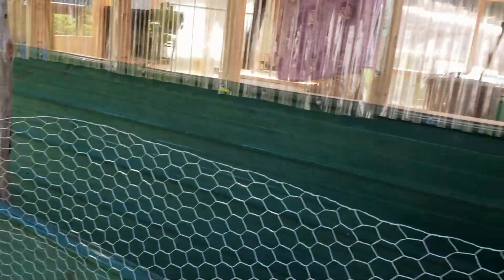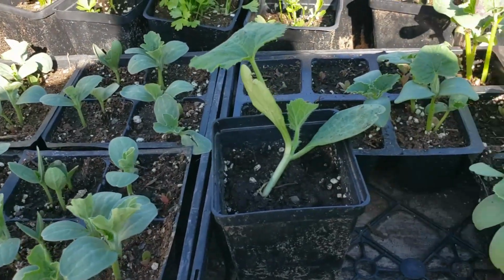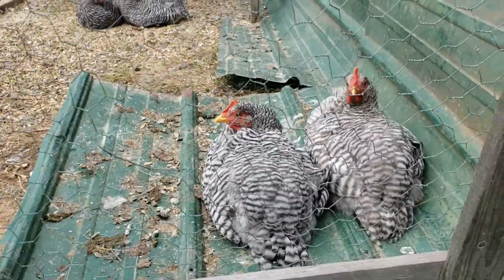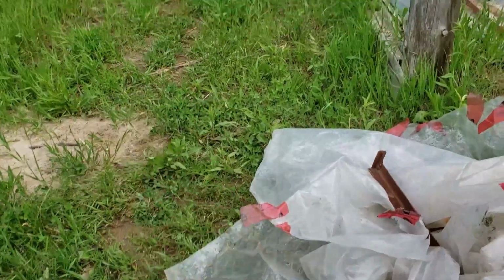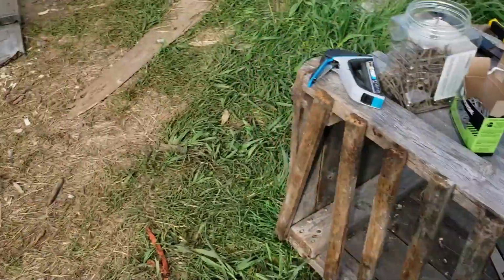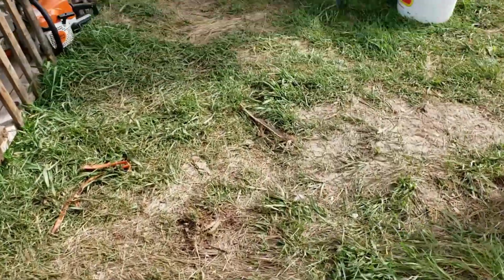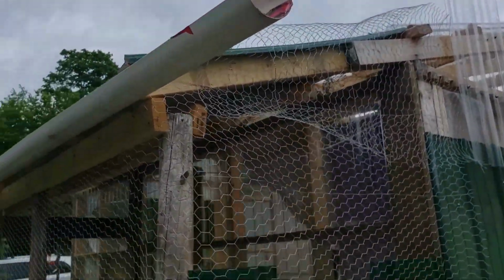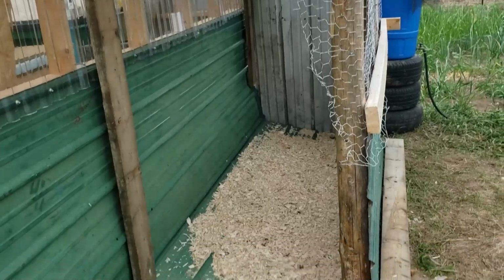Chickens, lake & dogs despite all the work that needs to be done around here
"Despite all the work that needs to be done around here, it's always important to take some time for fun and relaxation. And what's more fun than taking my two furry friends, Macoos and Luna, on a trip to the lake?

We had a wonderful time exploring the shoreline, chasing after sticks, and enjoying the beautiful scenery. The dogs absolutely loved splashing around in the water and getting their paws wet.

It was just what we all needed - a break from the hustle and bustle of daily life and some quality time together. And I have to say, it was pretty great for me too! Being out in nature with my dogs is one of the things that makes life truly special.

Now, back to work... but at least I have some wonderful memories to look forward to."